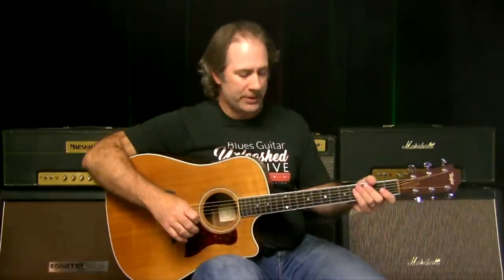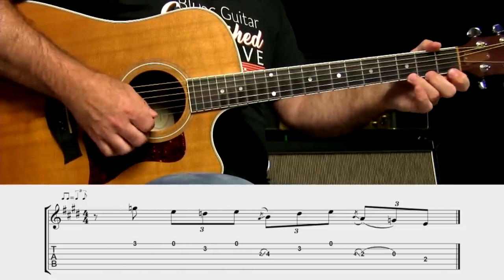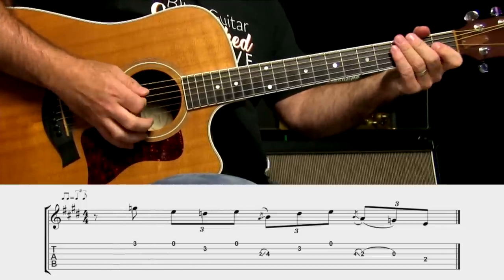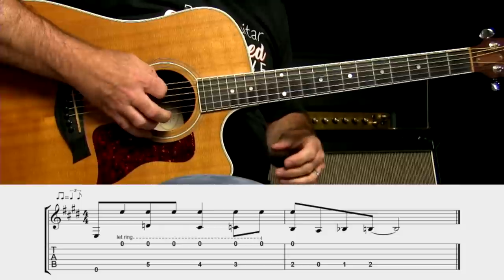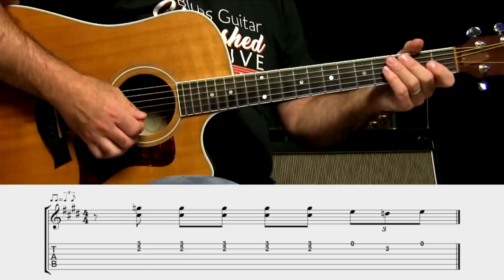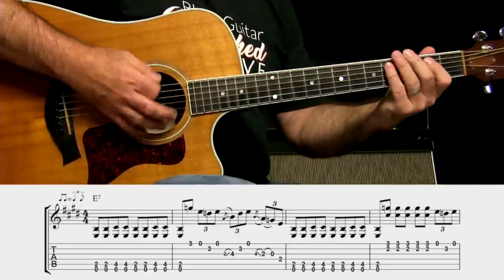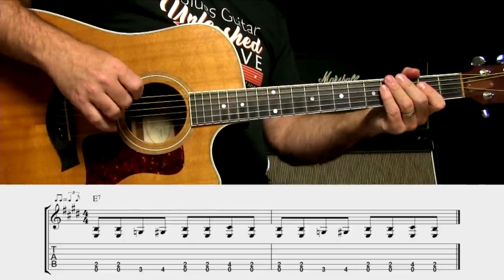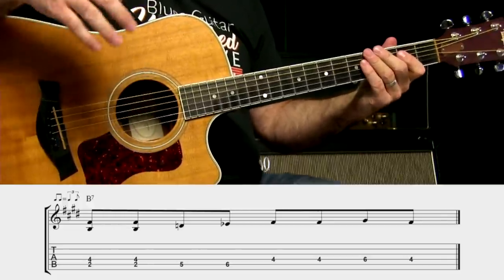Acoustic Blues Lesson | Adding Rhythm Variations To Jamming The Blues With Licks And Turnaround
I've done a few videos over the years about how to jam the blues alone on your guitar, otherwise known as acoustic blues guitar...

So today's video is aimed squarely at those who can play a basic groove, and have a little facility to play a cool lick or two, but are looking for other ways to create more variations in their playing.

Sure, you can add more licks to your arsenal, but it's also fun to make a mess within the groove, itself. Dig it: